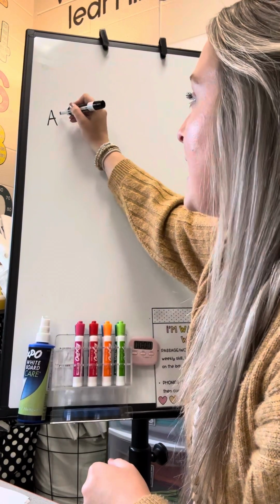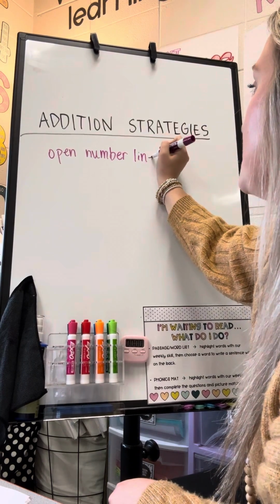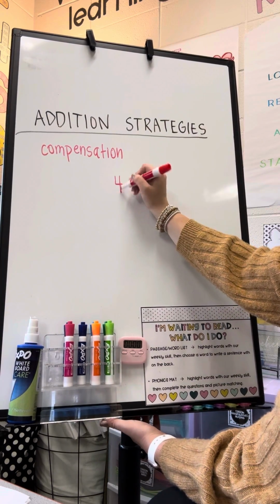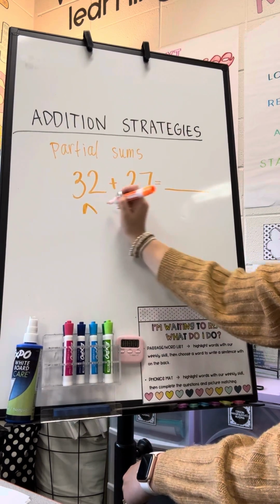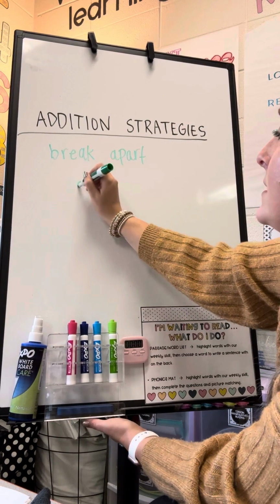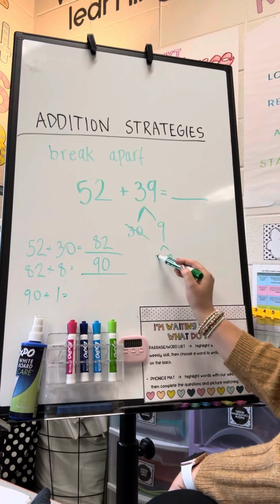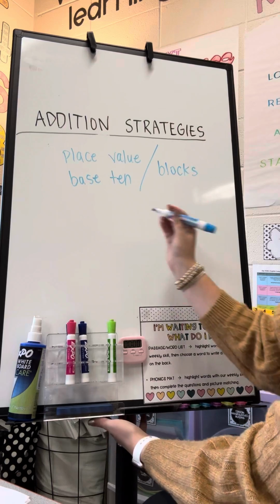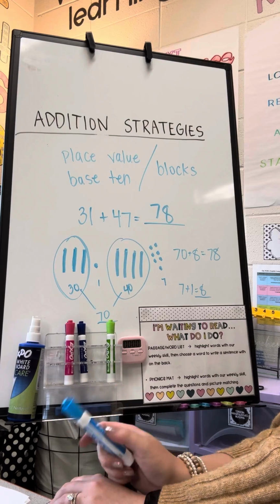Addition Strategies - 2nd Grade - 2023